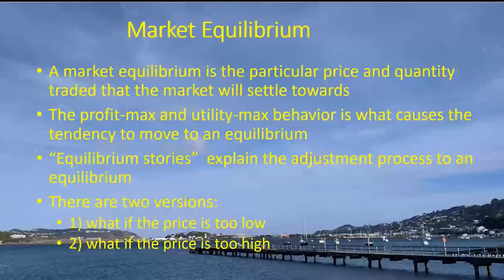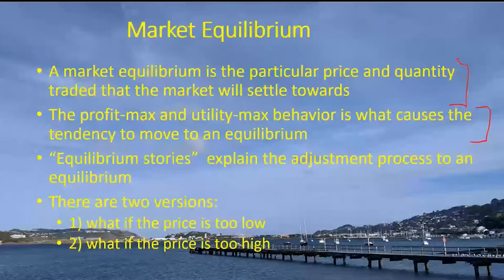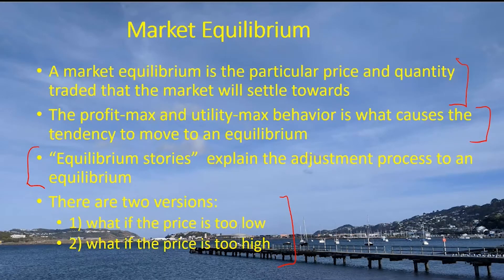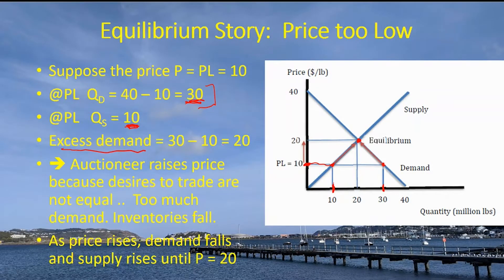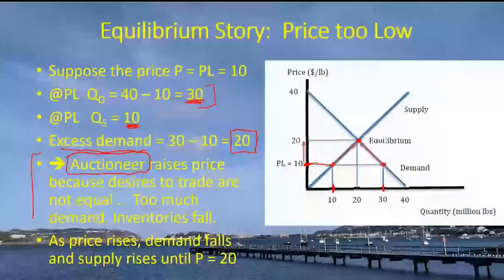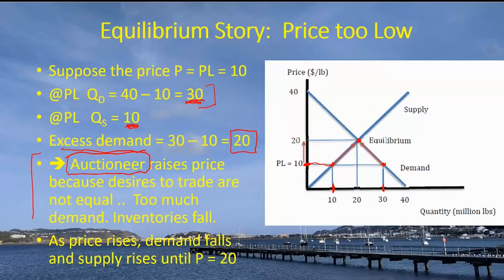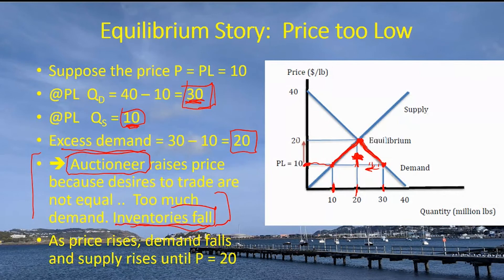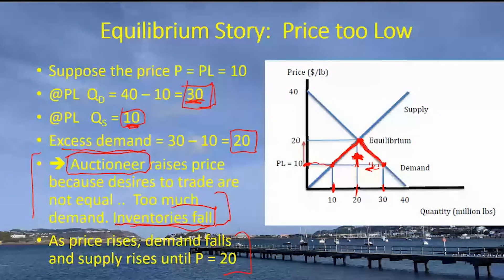Market Equilibrium Stories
Explains the adjustment to a market equilibrium price and quantity when the price is not initially at equilibrium.